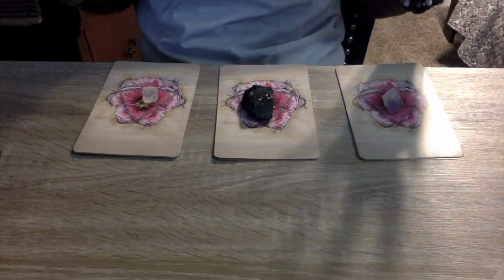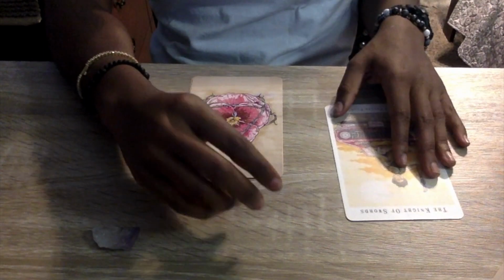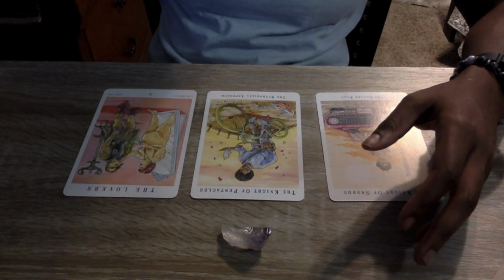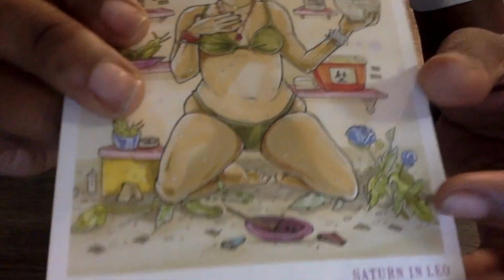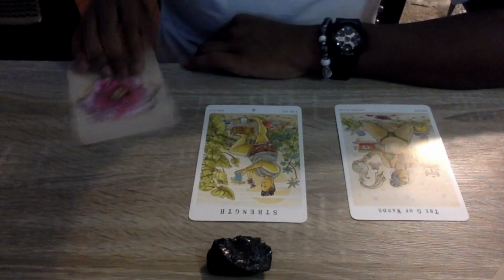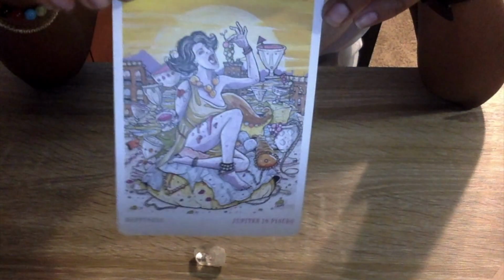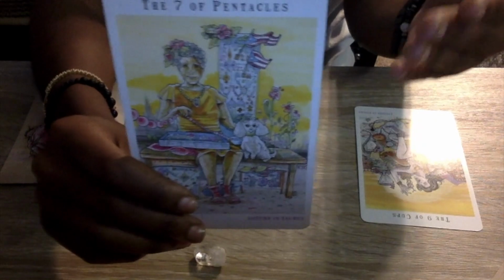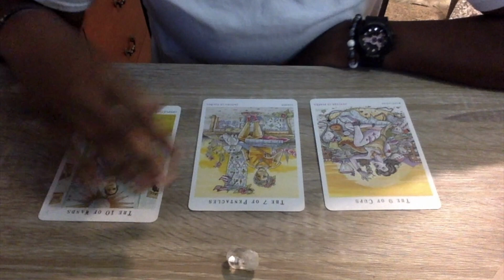Pick A Pile 👁✨🦋 General Reading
🦋✨ WELCOME BUTTERFLIES! ✨🦋

This channel is for spiritual counsel and healing.

Pile 1(Amethyst) - 02:28
Pile 2(Black Tourmaline) - 08:29
Pile 3(Clear Quartz) - 14:20

SHARE WITH SOMEONE YOU THINK NEEDS TO BE HERE!

COMMENT A BUTTERFLY! 🦋🦋

🧘🏾‍♀️💫.peace.love.light.🧘🏾‍♀️💫